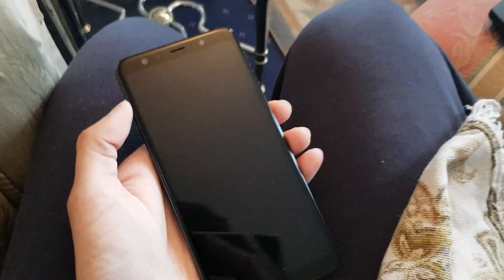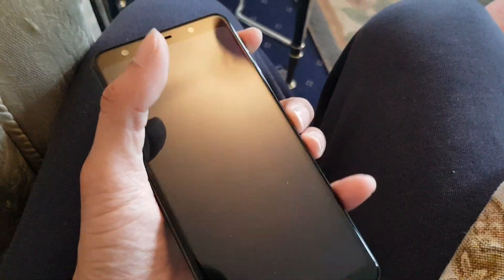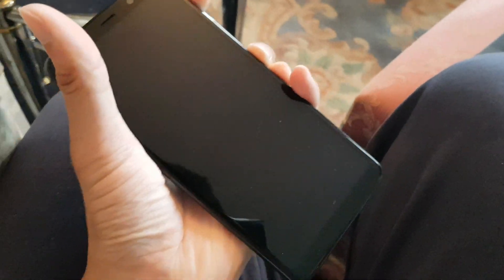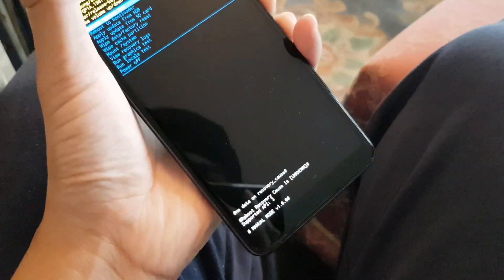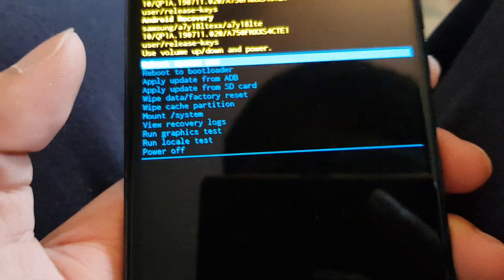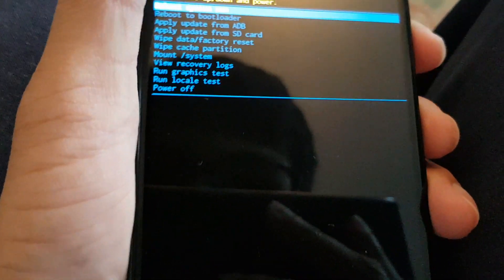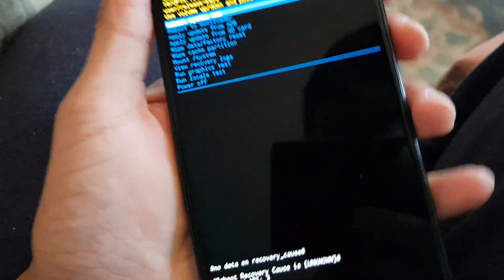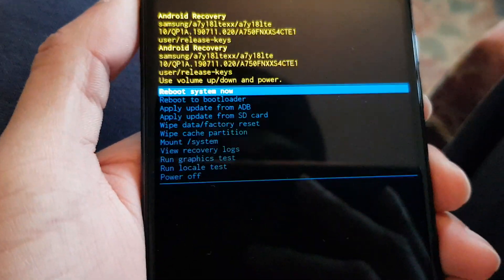How To Get Into Recovery Mode Samsung A7 2018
In this video I will be showing you how to get into recovery mode on your Samsung A7 2018